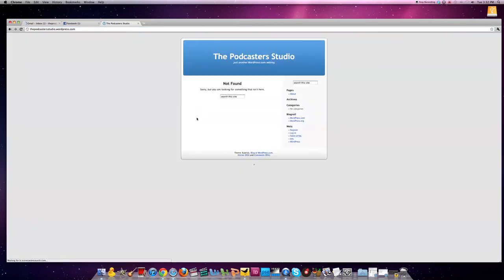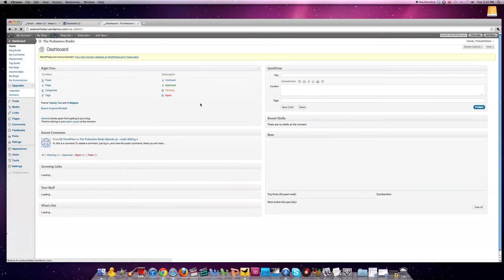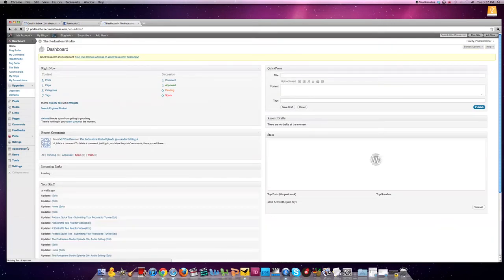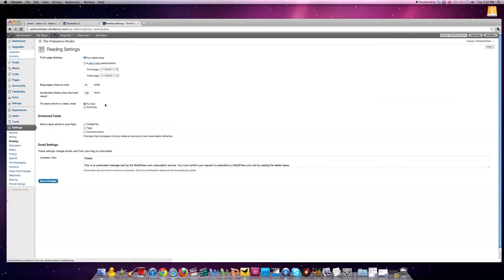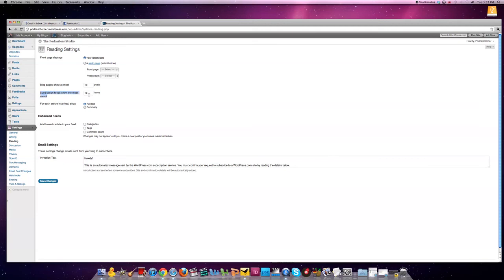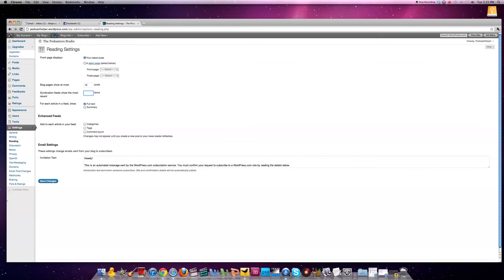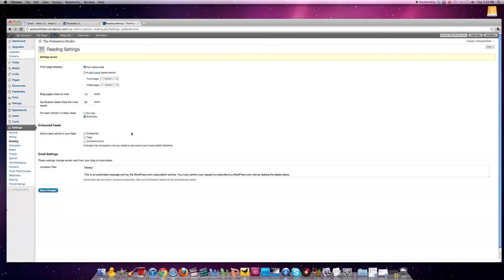Change Number of Feed Items In Wordpress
If you are having an issue with iTunes or any other podcatcher only showing your most recent ten (10) or less episodes and you are using Wordpress to feed your podcast this is the fix for you. Even if you are also using feedburner, changing this simple setting will allow more episodes to appear in your rss feed.